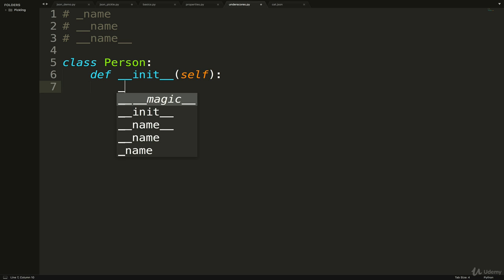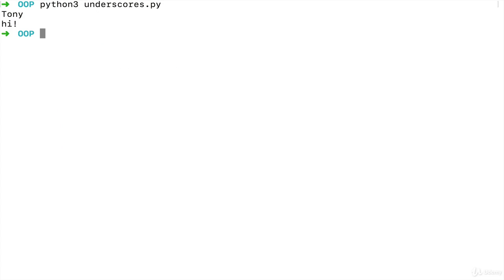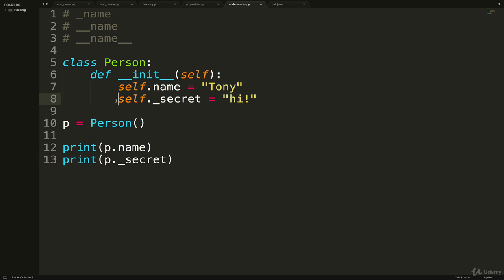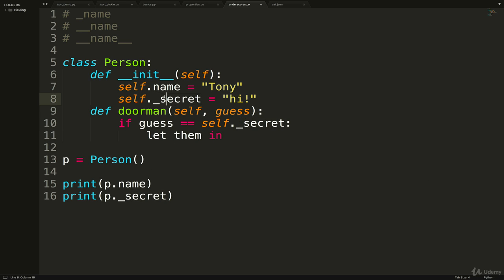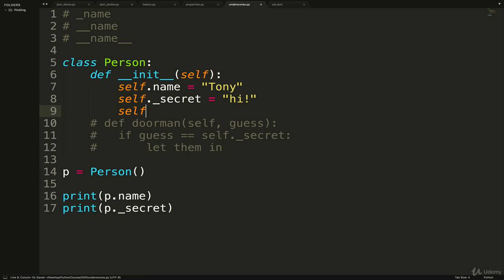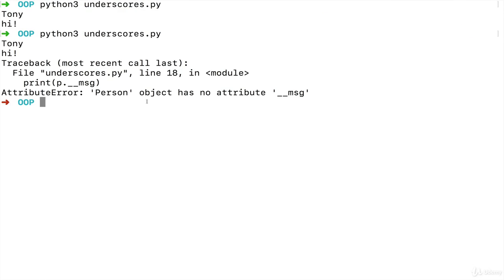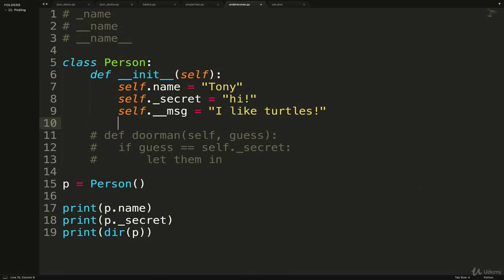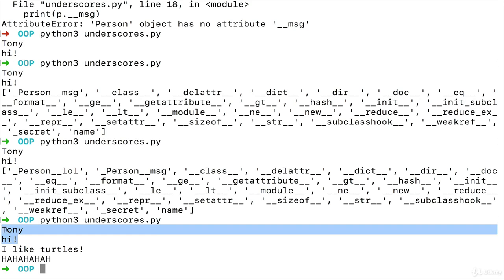Underscores Dunder Methods, Name Mangling, and More in Python Coding for Kids Python Learn to Code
underscores dunder methods python
python private variables
_getitem_python
python_new_
_call_method in python
_str_python
python polymorphism
python_init_
python operator overloading
python underscore
Name Mangling in python
py tricks
python dunder methods
type based dispatch in python
python tricks
encapsulation in python
underscore and period
what is name mangling